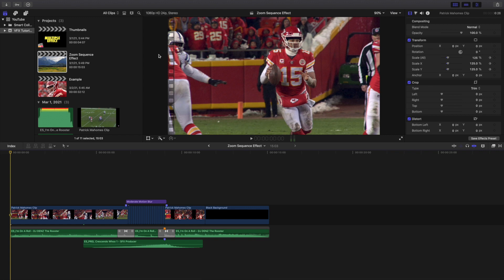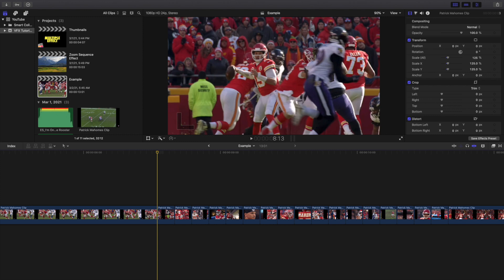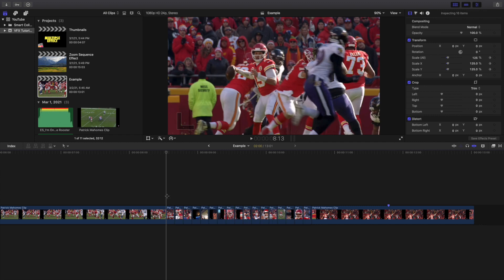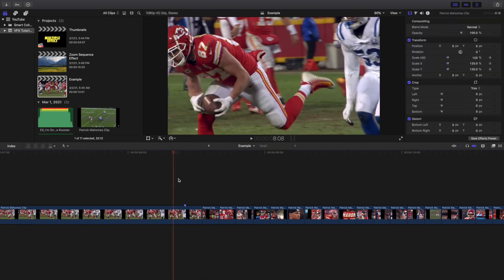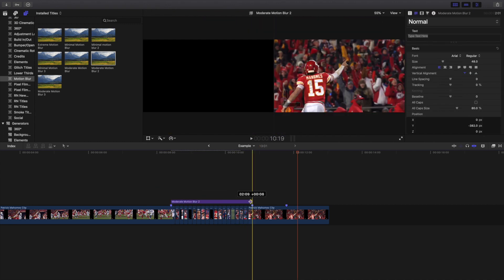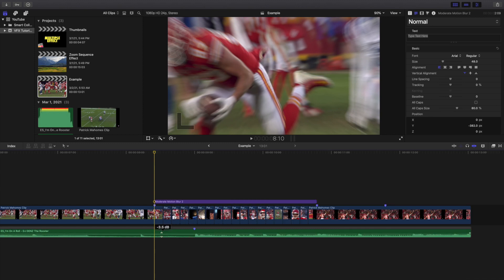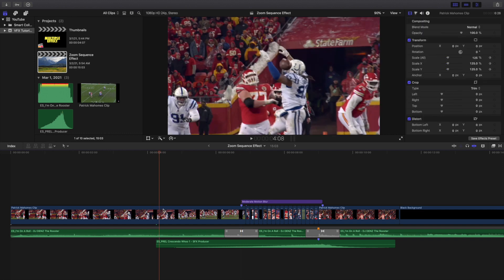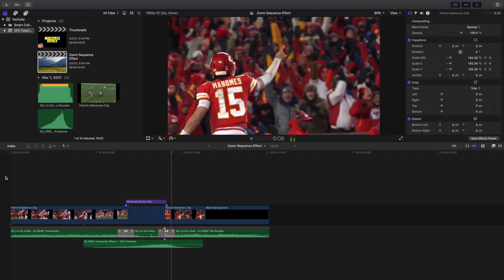Final Cut Pro X Zoom Sequence Effect Tutorial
In this tutorial, I will break down how to create a Zoom Sequence Effect in Final Cut Pro X.